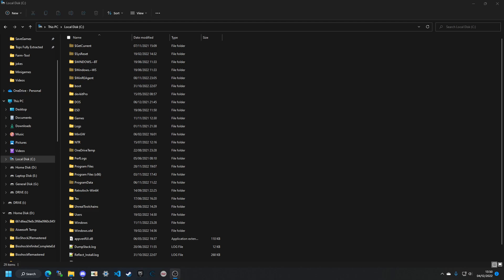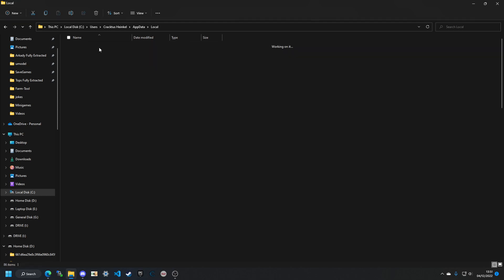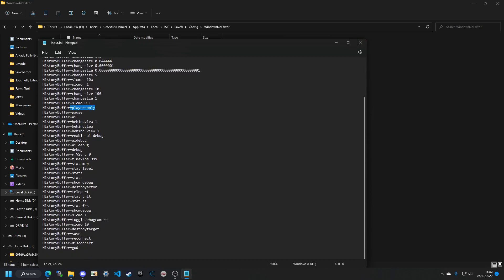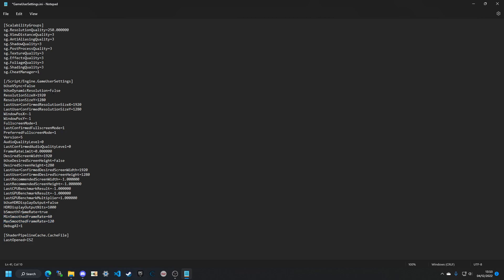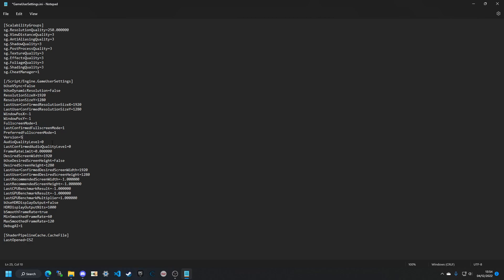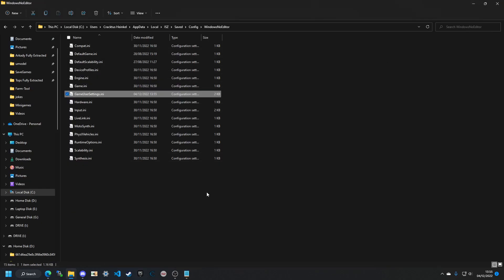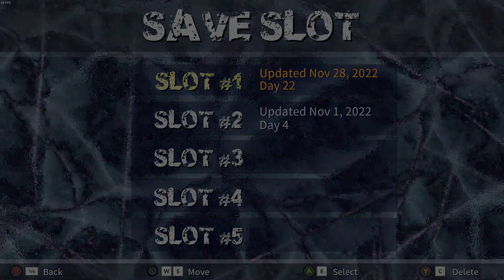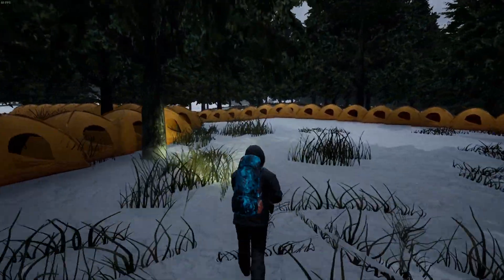Manually editing ISZ's Graphical Settings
Instead of using my quite frankly outdated ISZ-Graphical-Optimizer.
This Guide will help you understand how to Edit Ice Station Z's *.ini files. Which will allow for better (or worse) graphics quality, and even FPS?!
All of this and more in today's longer-ish video on ISZ.